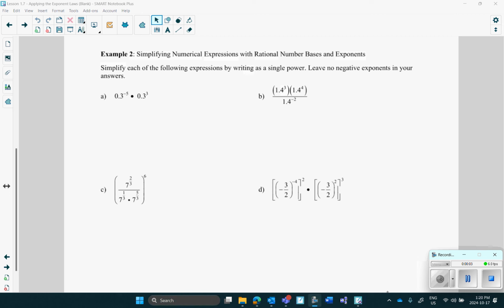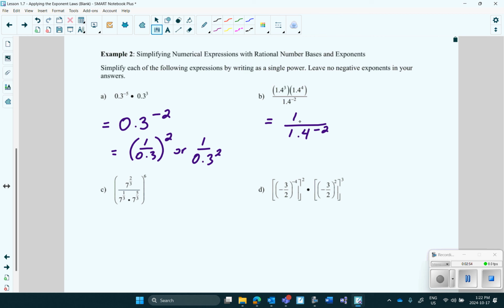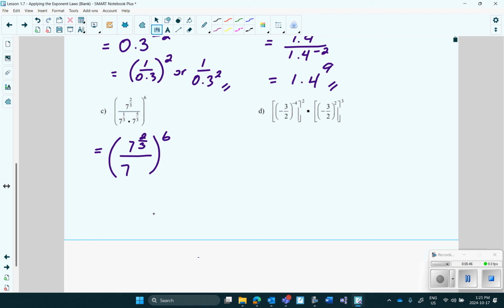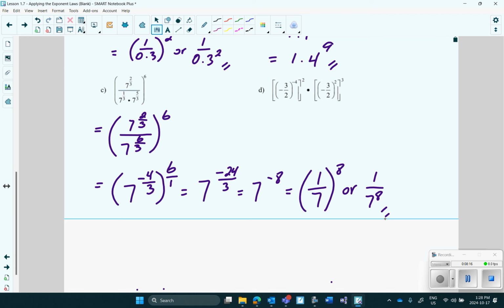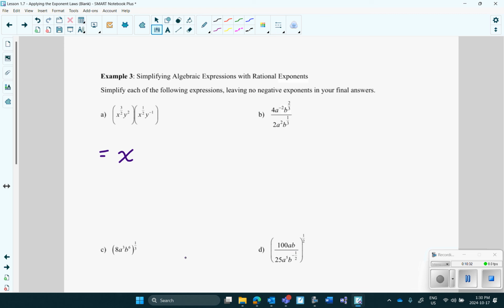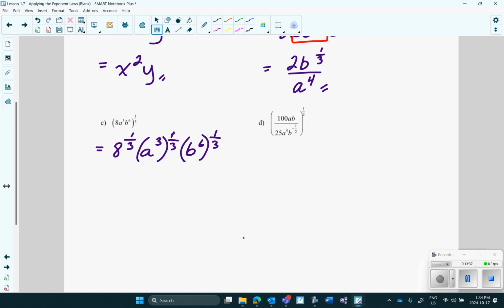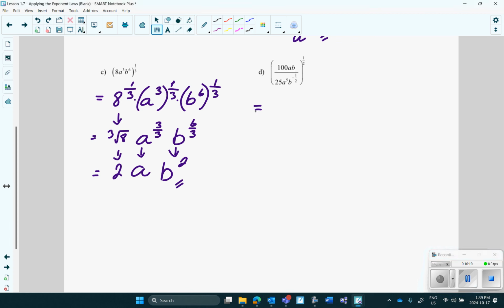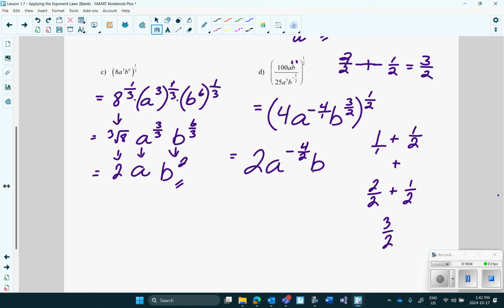Lesson 1.7: Applying the Exponent Laws (Video Lesson, Part 2)